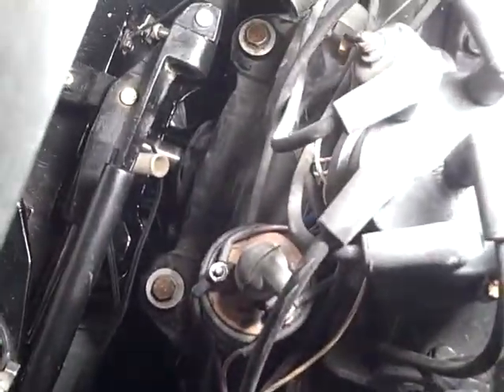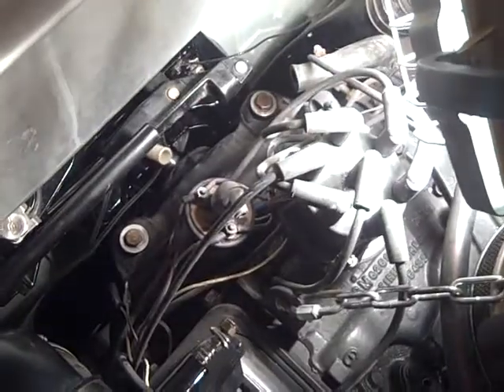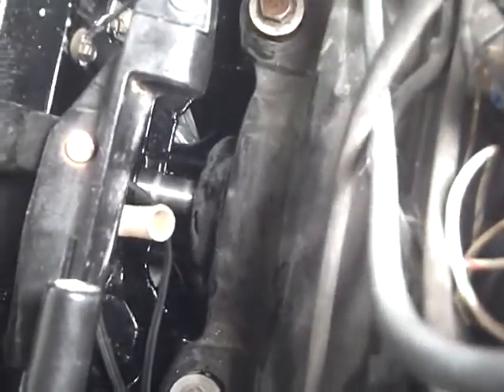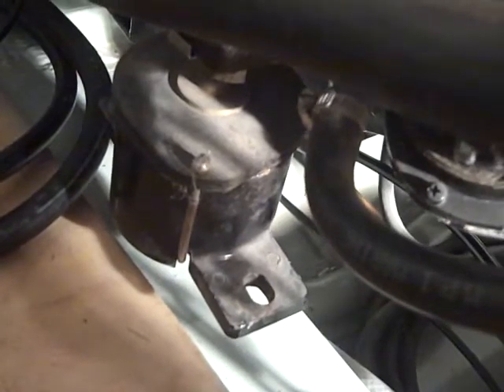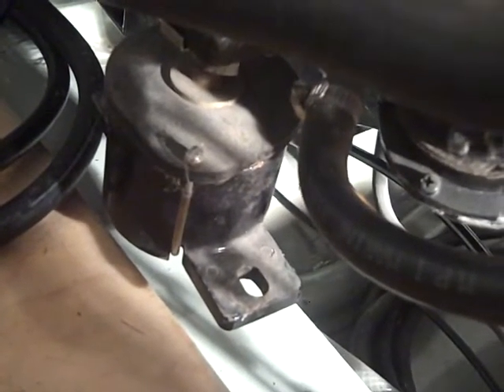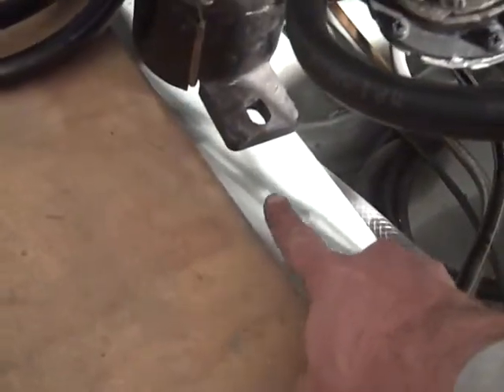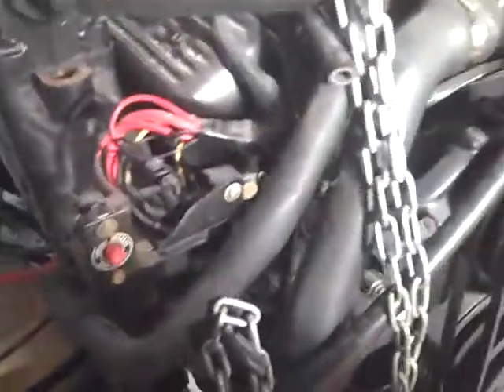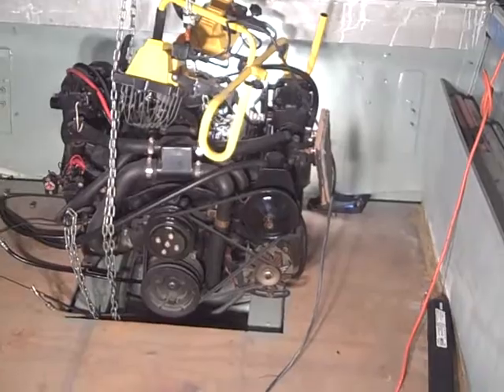1989 Mercruiser 4.3 V6 - Engine Install - In Place